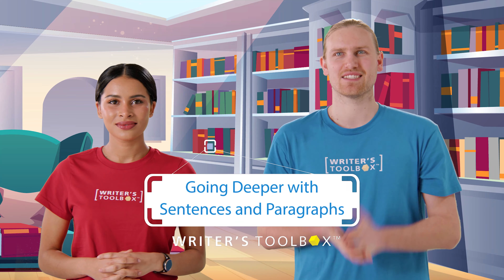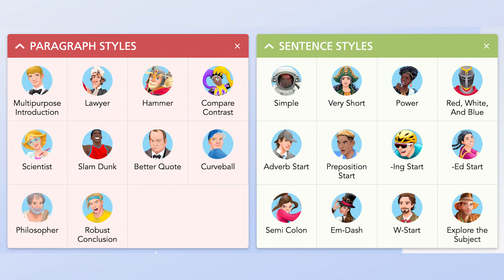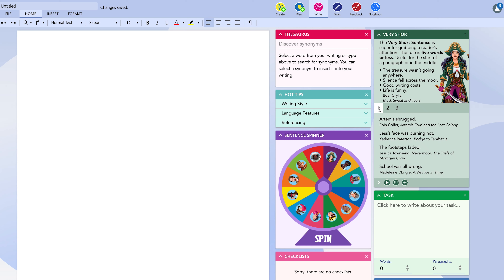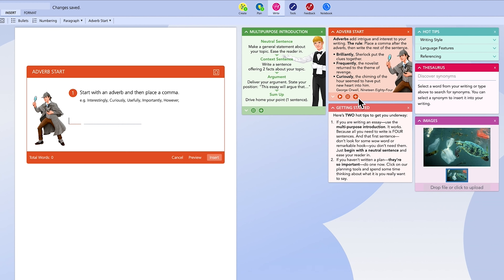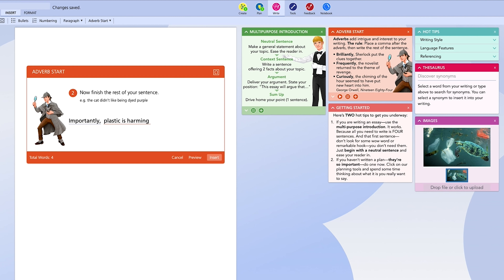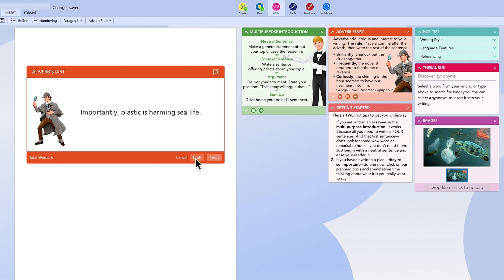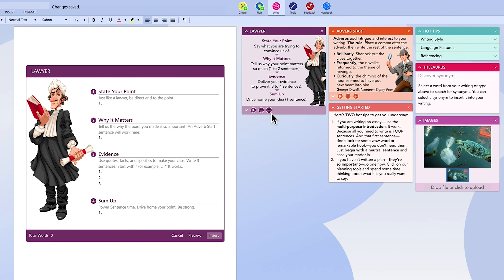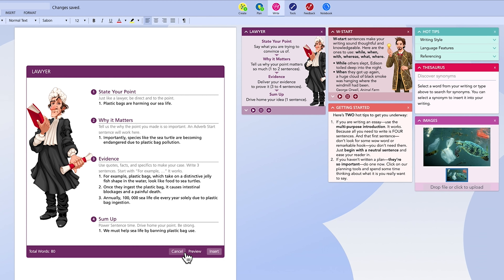Increase Your Writing Power: Going Deeper with Sentences and Paragraphs | Writer's Toolbox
Now, it's time to get into sentences and paragraphs in a big way.  In this session you'll explore:
• The sentence and paragraph help in more detail
• How to select alternative sentences or paragraphs
• The two ways to insert scaffolded help into your writing
• Draft, preview, and insert functions in the scaffolds